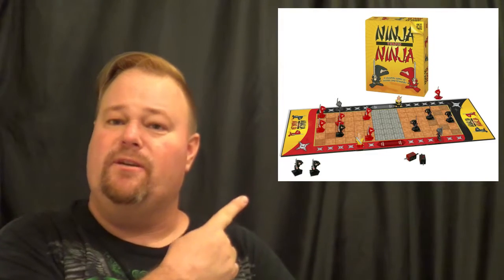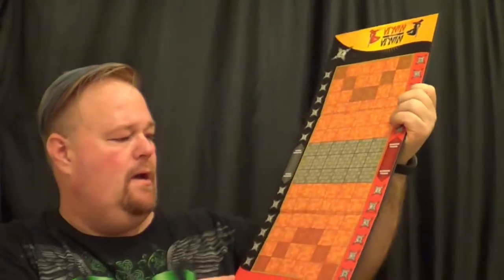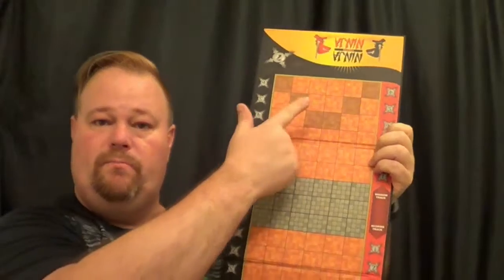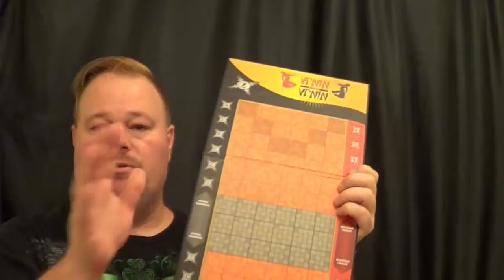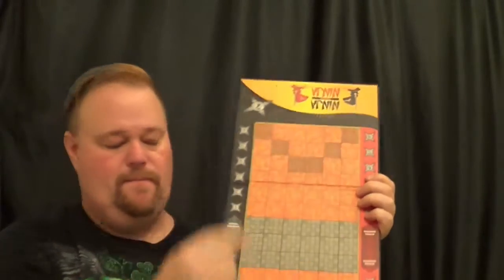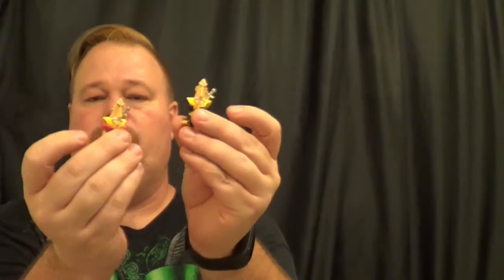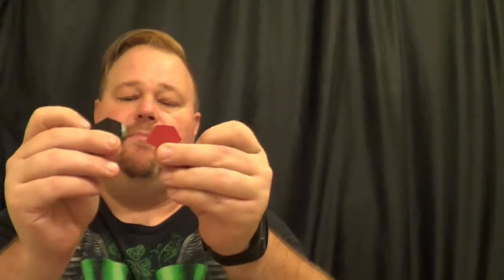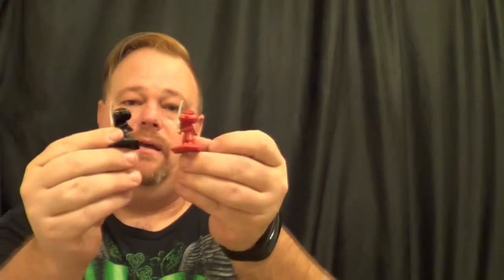Game Gumshoes Prsents: Ninja Vs Ninja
Ninja Vs Ninja
MFG: Out of the Box
of Players: 2
Age Range: 8 +
Overall Construction: I love the style of the artwork on this game. The ninjas, masters, & the dice are a rubberized plastic. The Dice are a bit on the weird side, as they are square with swords through the center of them. Sometimes it makes rolling them difficult. The board is a narrow tri-fold board with the same fun graphics on it. The rule book is easy to understand with plenty of graphics that will help you understand the game easily. Typical high end product from Out of the Box Games.
Gameplay: Ninja vs Ninja is a basic 2 player game where you are ninjas from opposing dojos. Your ninjas line up in the specially marked spaces in their dojo. Each player has a Master that goes on the scoring track and a Shadow Ninja that keeps track of how far you enter your opponent’s dojo. On a players turn, they will roll the dice and move forward that many spaces. You 2 more rolls to try to get into and back out of our opponent’s dojo. If you make it into the opponent’s dojo, move your Shadow Ninja to the space even with how deep you made it into the other dojo. To score you have to make it back to your dojo. The object is to score 6 points.
There are more rules and nuances to the game than I’ve listed here, but it is the basic idea.
Yes/No Recommend: This is a fun, quick, and easy to learn board game. The components help make the game fun for all players. It may look like this will be an easy game, but you are rolling 2 - 4 sided dice which make the odds of getting there and back difficult. If you like chess this would be a nice change up for you with a high enough level of strategy to keep you entertained.
Where To Get It: This isn’t a newer game so you might be able to find a copy at your local game store, if not - see if they can order it for you, and since Out Of The Box Games is no longer in business – I’d say check your favorite online retailer.